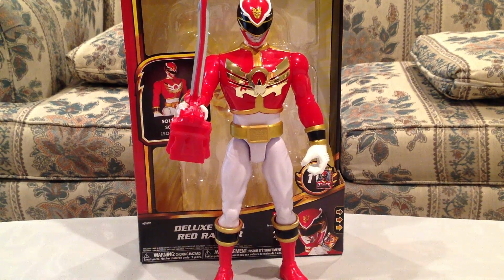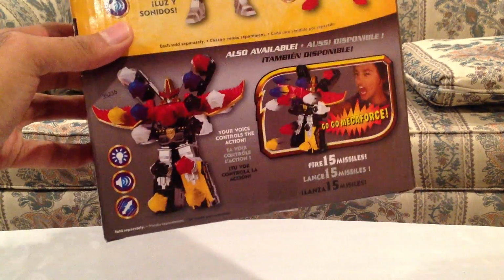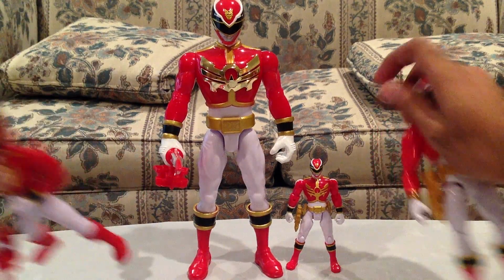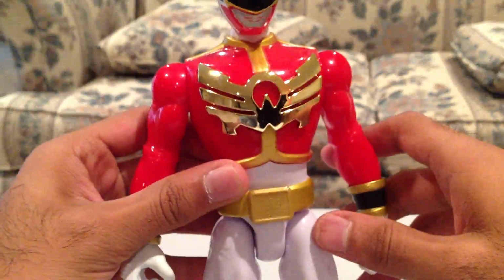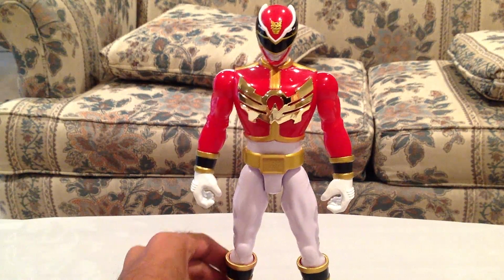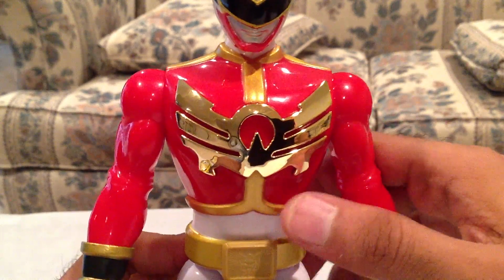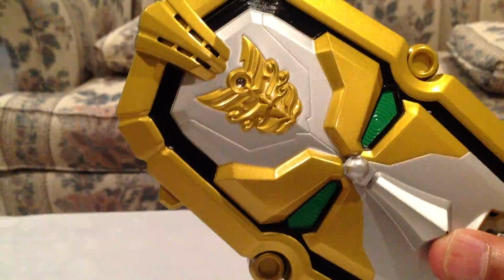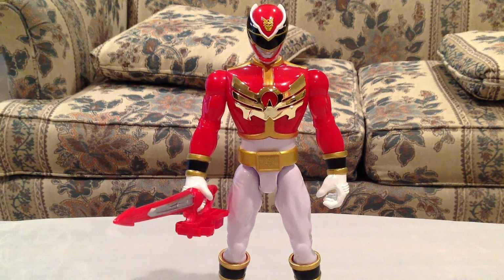Deluxe SFX Mega Red Ranger [Power Rangers Megaforce]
This is the "Deluxe Mega Red Ranger" from the Power Rangers Megaforce toyline. It plays various phrases and sound effects from the show.